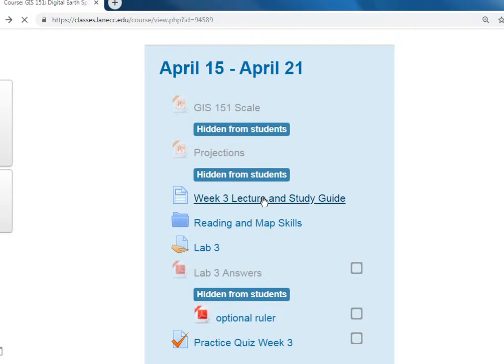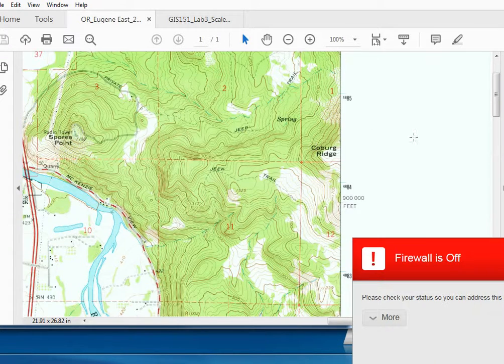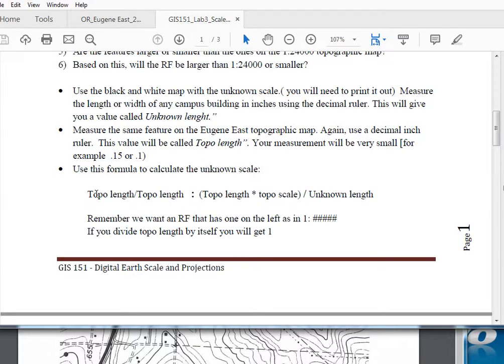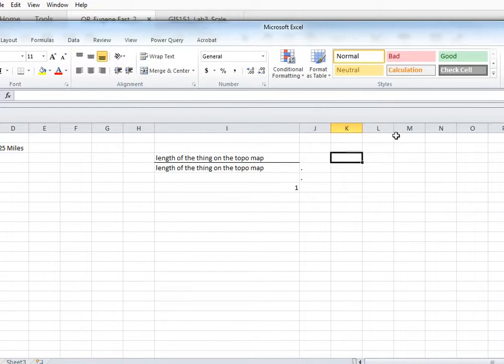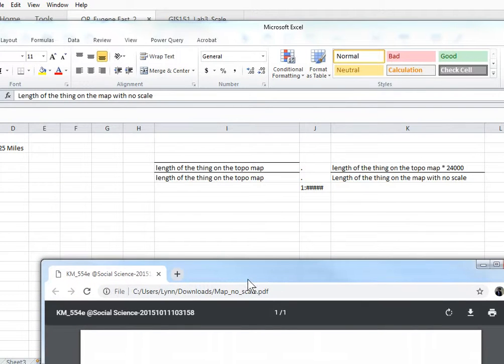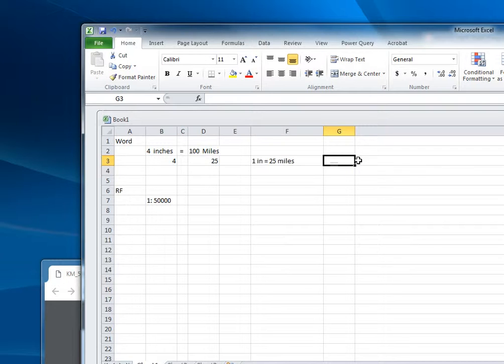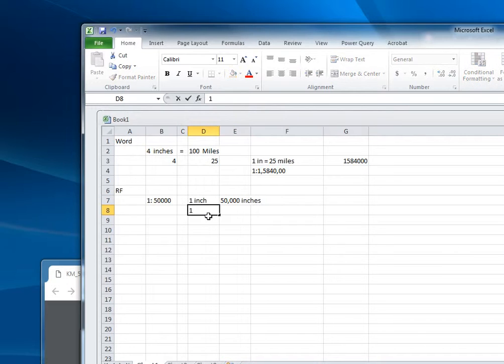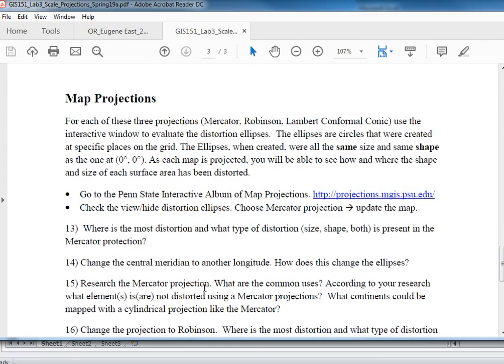GIS151 mapscalelab sp2019